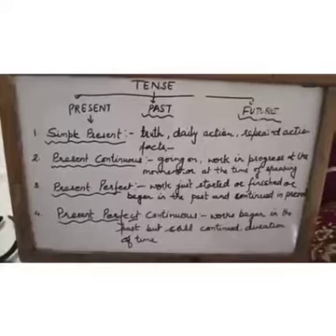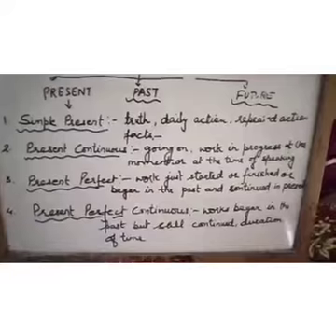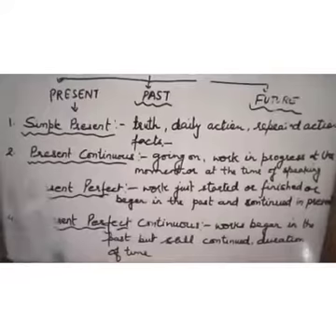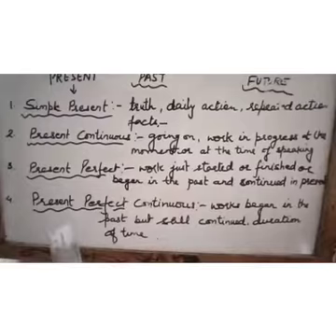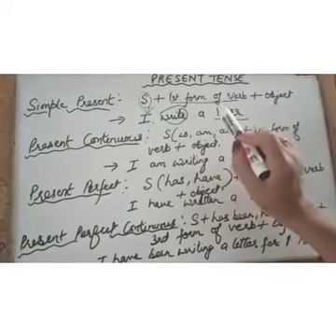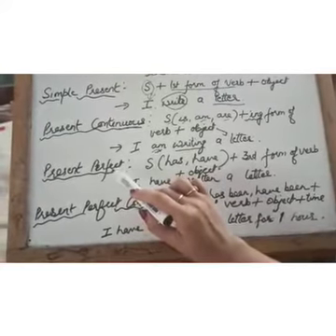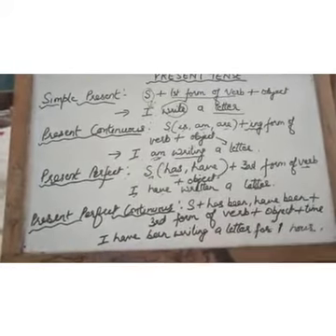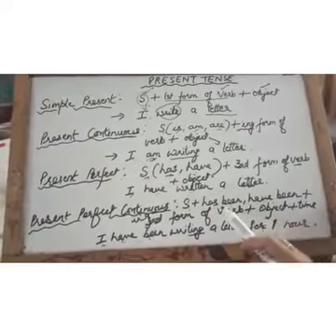Explanation (PRESENT TENSE) of English Language for Class 8th(Eighth)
By:- Mrs. Poonam Gurung